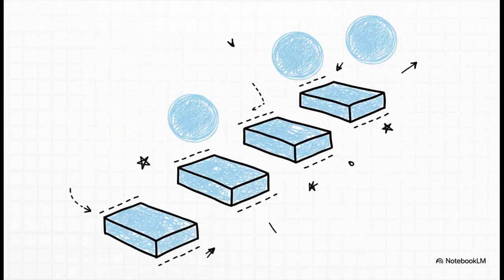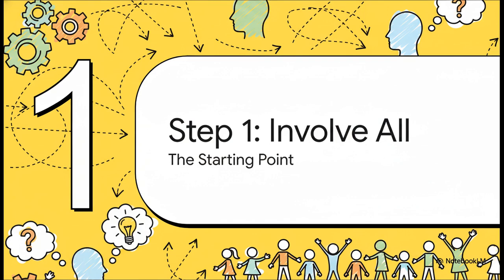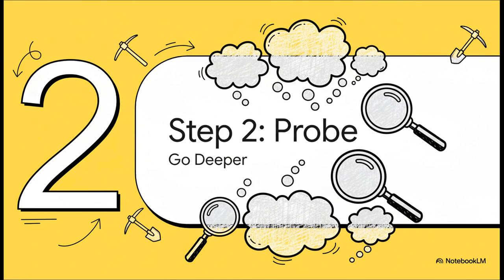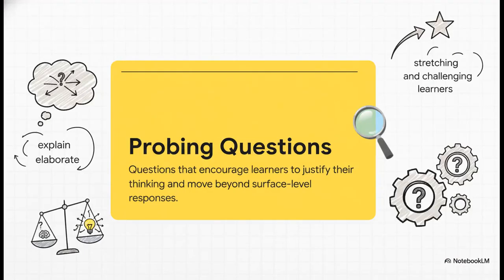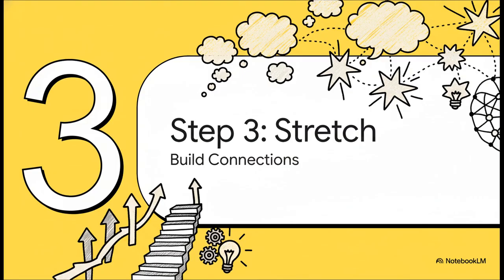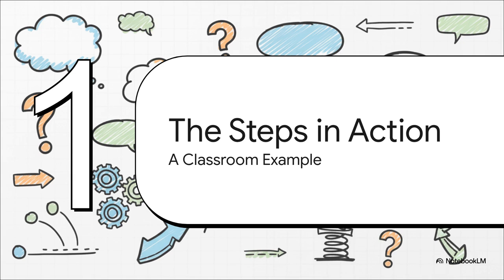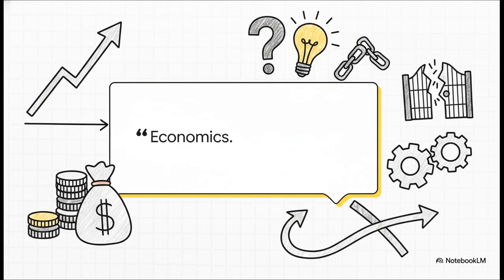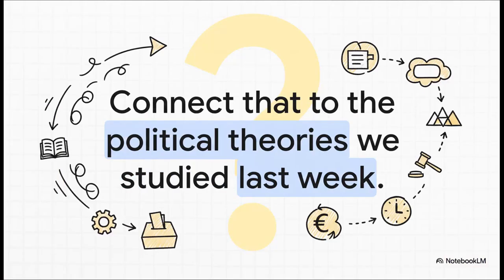Stretch & Challenge Through Questioning: From Response to Deeper Thinking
This short video explores how questioning can be used to develop stretch and challenge in the classroom.

It introduces a simple three-step process:

Getting a response from all learners
Probing responses to deepen understanding
Extending thinking further to develop more complex ideas

Using strategies such as direct questioning, Think-Pair-Share, mini whiteboards, Probing Questions, and Stretch It, this video shows how questioning can move learners from giving answers to developing understanding.

Further guidance and practical examples for each strategy can be found in the Practitioner Playbook.